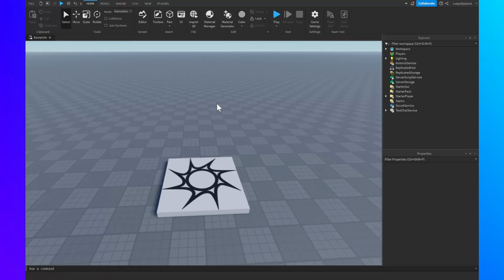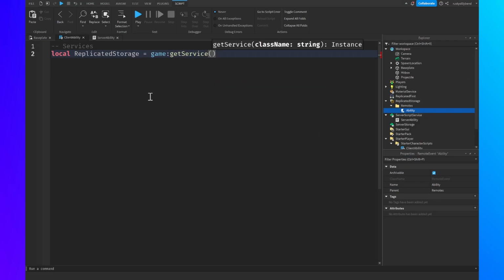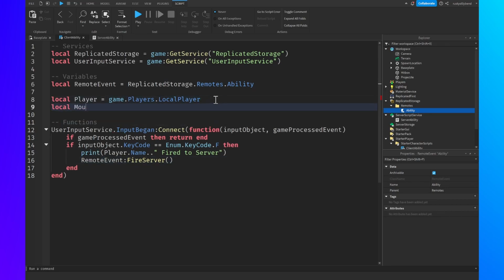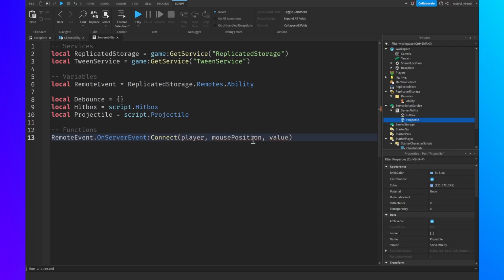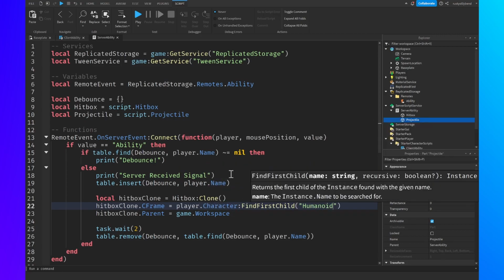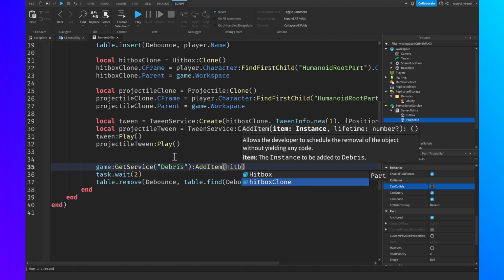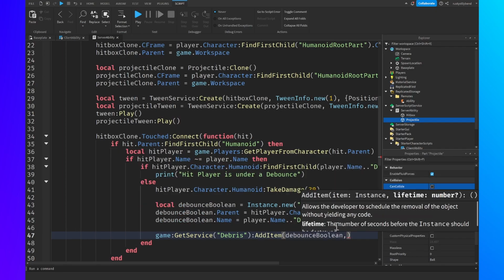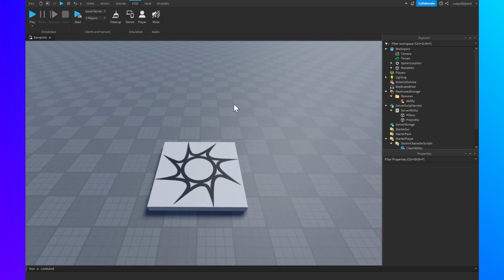How to SCRIPT Your FIRST VFX | Roblox Studio 2023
🛠Learn how to script your first visual effect (VFX) in Roblox Studio with these 5 easy steps! In this tutorial, I'll cover everything you need to know to script stunning VFX for your Roblox games. From receiving inputs to client-server communication, debounces, damage detection, and spawning your VFX, I'll guide you through each step of the process. Whether you're a beginner or an experienced Roblox developer, this tutorial is perfect for anyone looking to take their game to the next level. So what are you waiting for? Watch now and start scripting amazing VFX in Roblox Studio today!

⌚Timed Chapters:
0:00 Intro
0:35 Creating your VFX and Hitbox in Roblox Studio 2023
2:12 How to Locally Script VFX in Roblox Studio 2023
7:38 How to Script VFX in Roblox Studio 2023
20:36 Testing